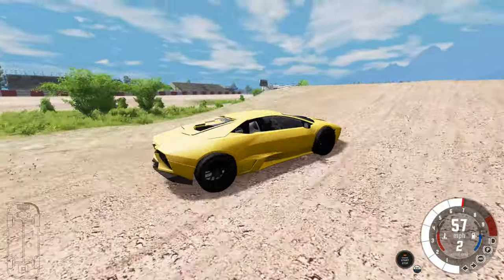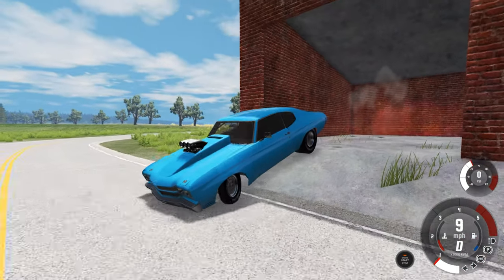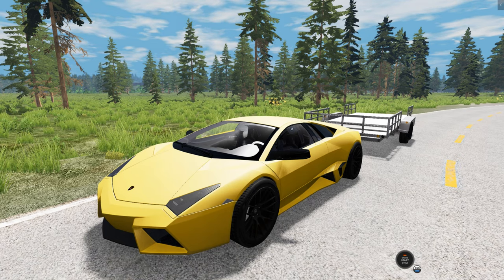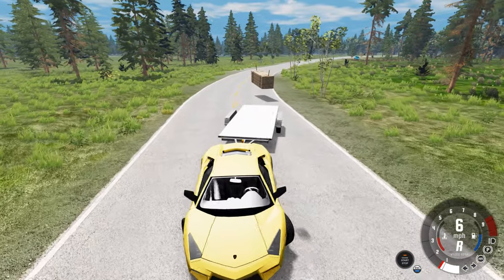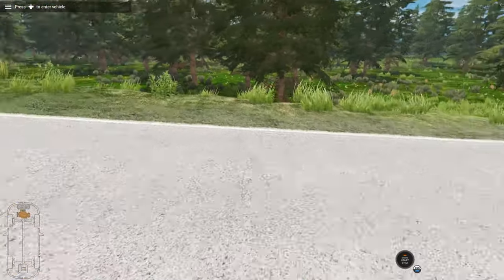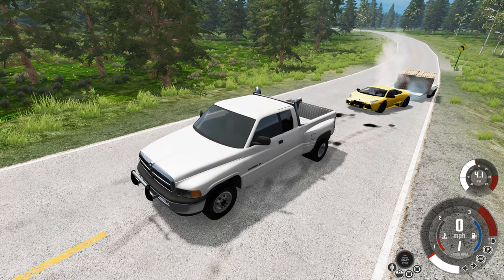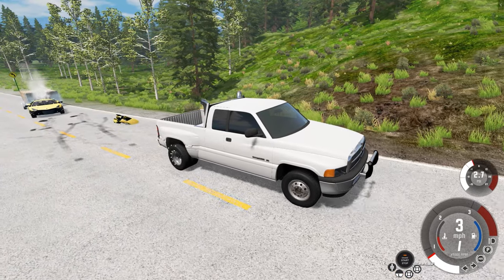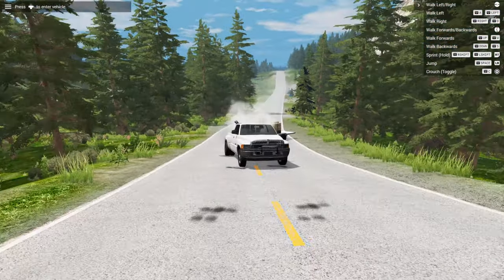BeamNG Drive - Can A Lamborghini Tow A Trailer | Heavy Modified VW GTI End In a Tragic Accident